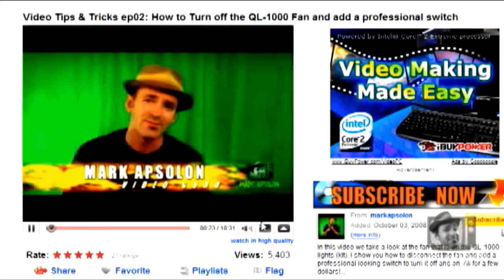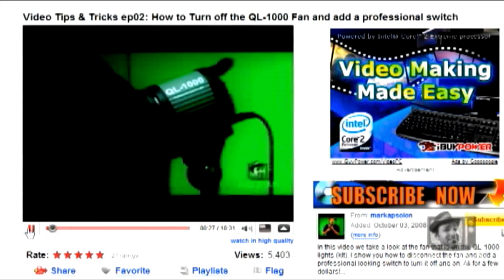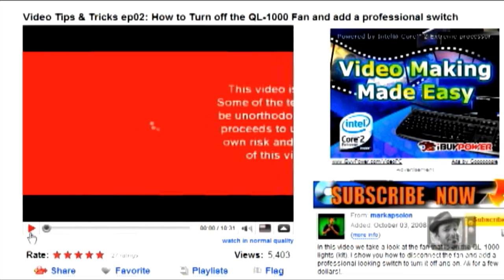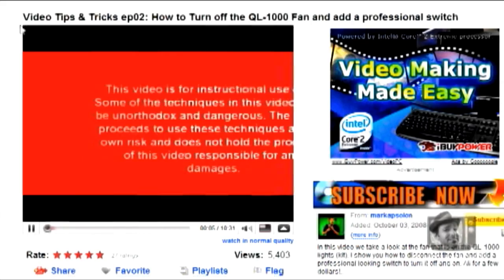Video Tips &Tricks ep08: How to make better internet videos on youtube or any other website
Warning: This videos info about youtube is a little dated. I made the video before YT started encoding HD and Widescreen. Watch the older video about WS and HD for more info on that.

In this video we discuss the internet formats available for video and setting up your lighting and background for internet video. We also talk about the no no's for video backgrounds using green screen and re-compression that websites put on your uploaded video